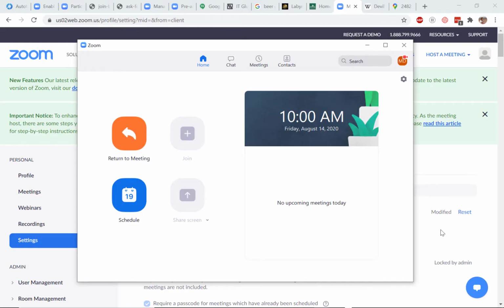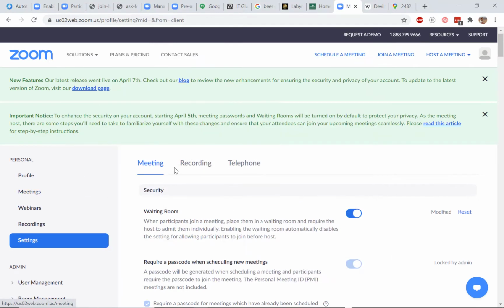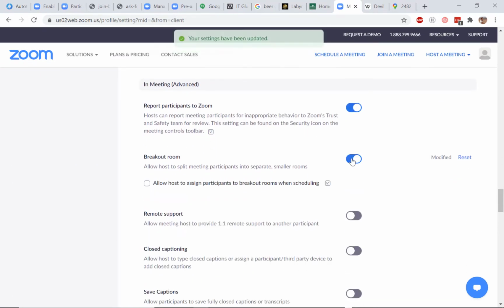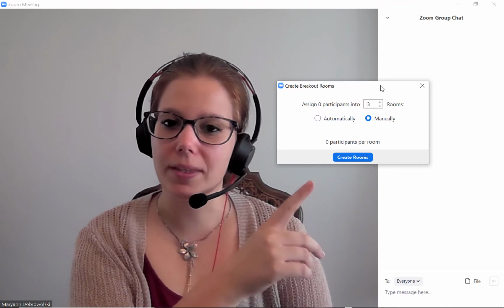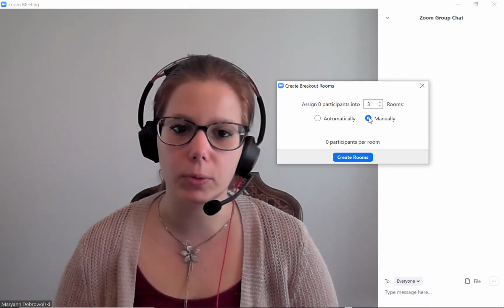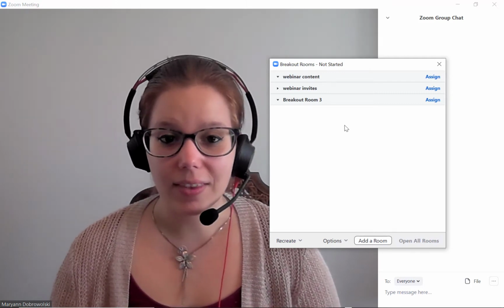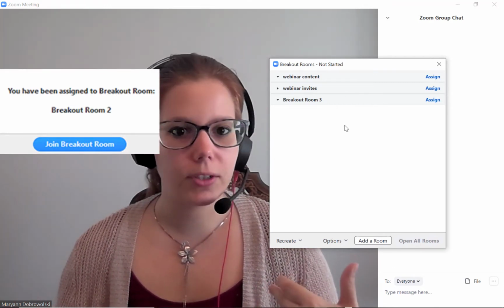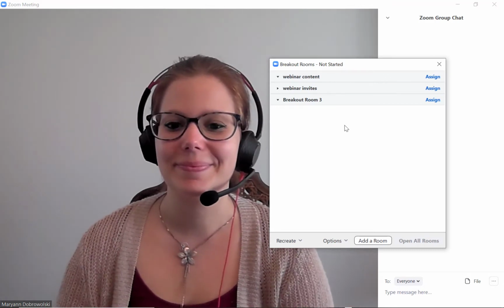How to use Zoom breakout rooms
Want to use breakout rooms in a Zoom meeting you are hosting? This tutorial video will help you get started. Take your videoconferencing to a new level of collaboration.